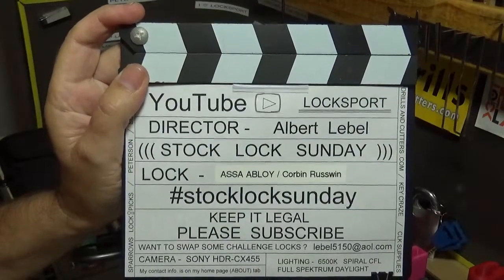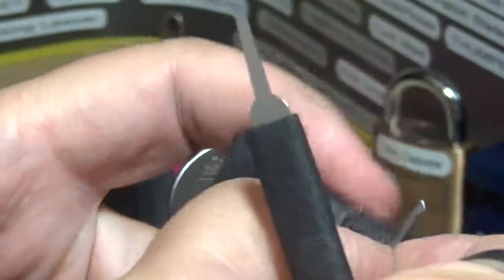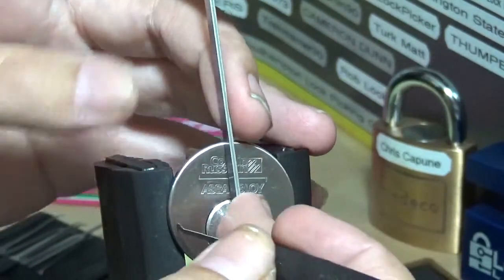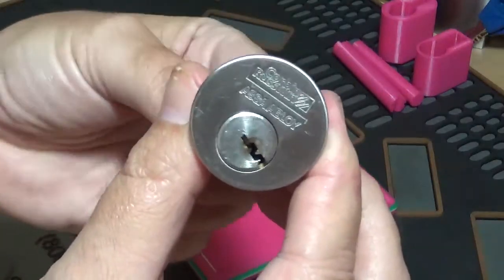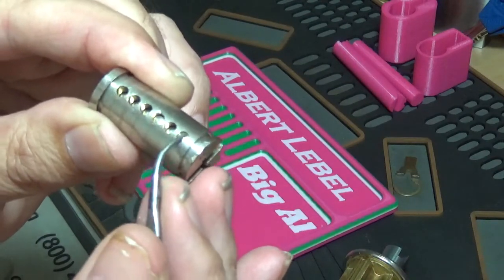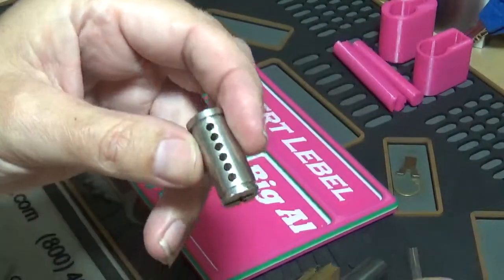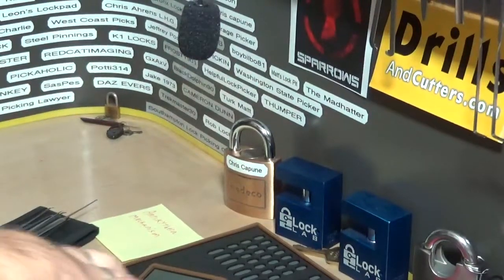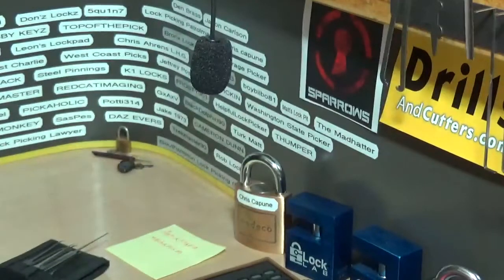#147 ASSA ABLOY / Corbin Russwin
This is an awesome lock with great tolerances
The feedback is so slight it makes for a perfect practice lock